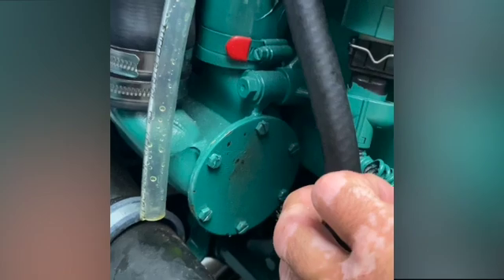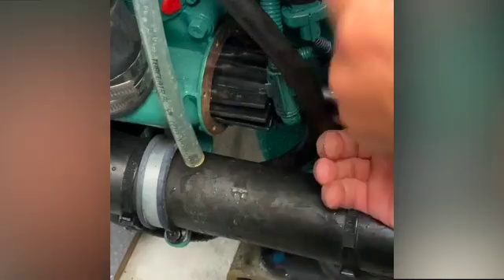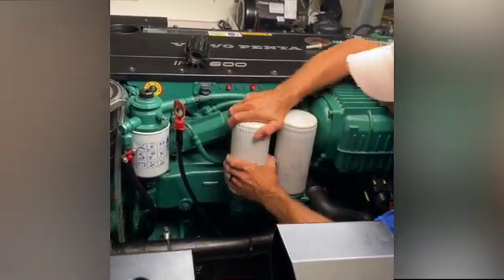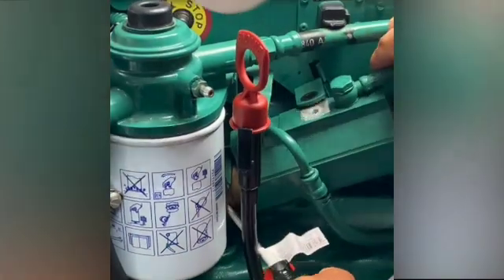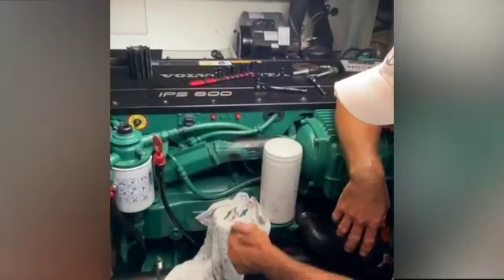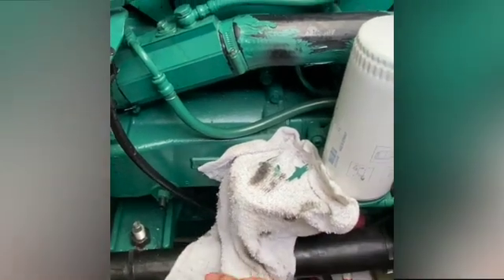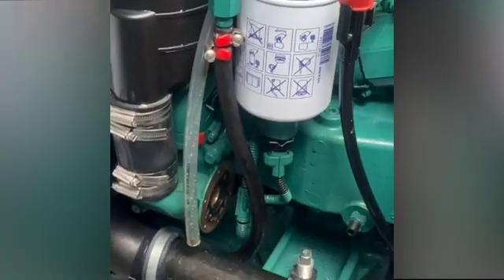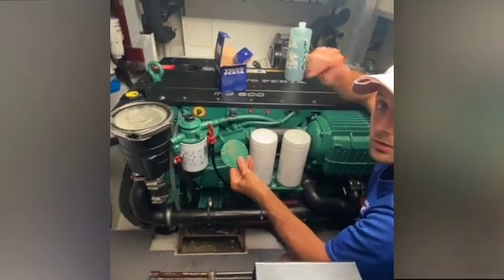How to Change the Impeller on a Volvo D6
During our preventative maintenance monthly impeller inspection, we identified an engine impeller that was missing a blade.  This video will walk you through the steps to access, remove and replace an engine impeller on a Volvo IPS D6 engine.